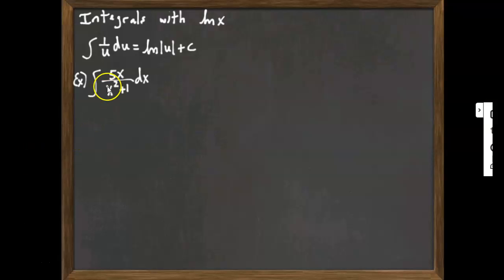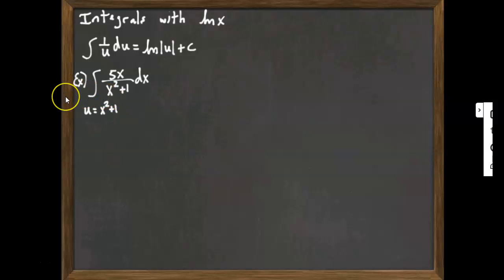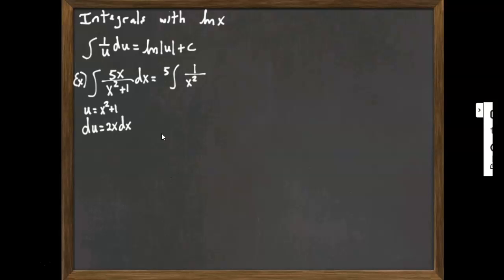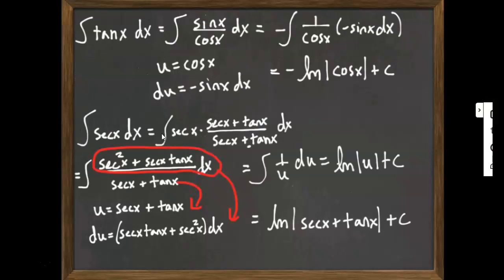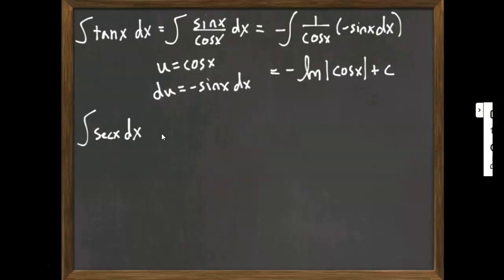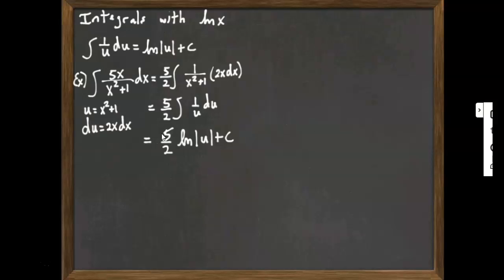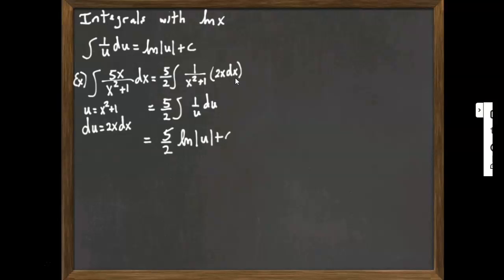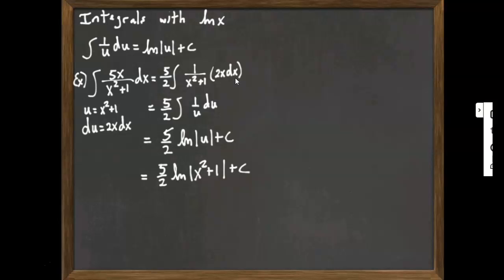Log Integrals 1